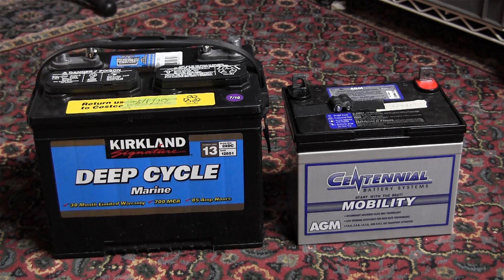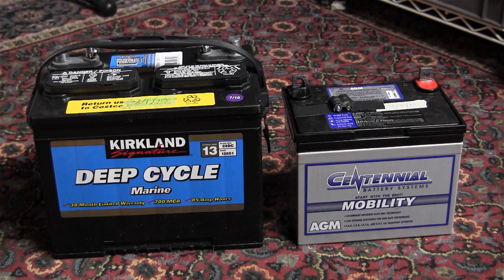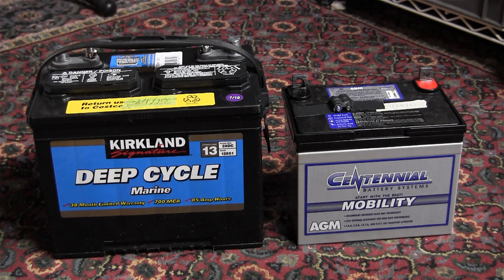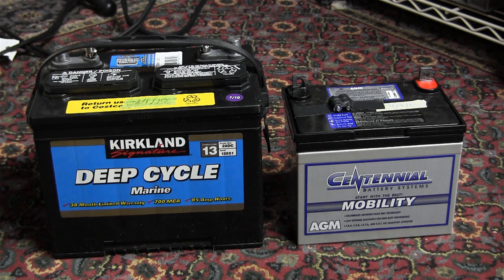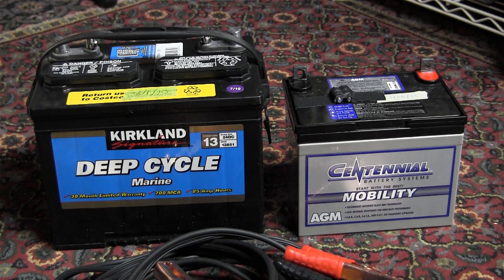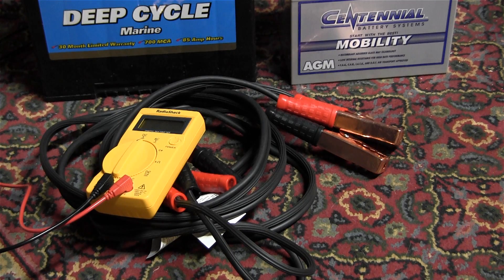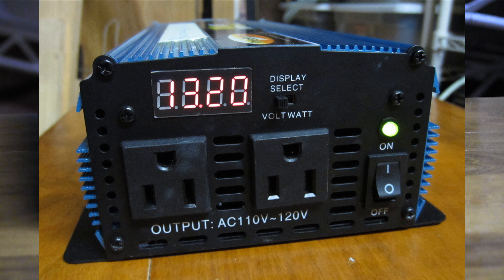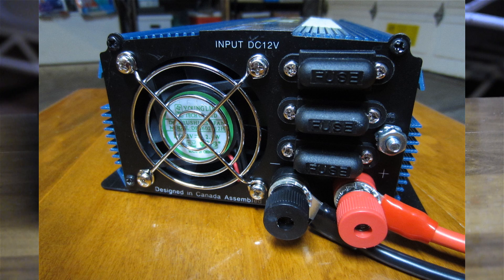Emergency Power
Water to drink and a space blanket + tent or tarp are first concerns- you can die without water in a few days and you can die overnight due to exposure.  A tiny system would be 8-10 LED bulb, 100 watt Stanley inverter (Lowes), big battery, digital voltmeter (to make sure you don't go below 12.1 volts = 50% discharge, jumper cables to recharge.